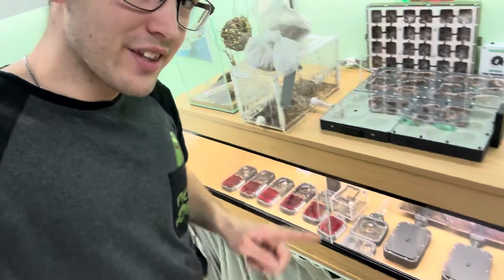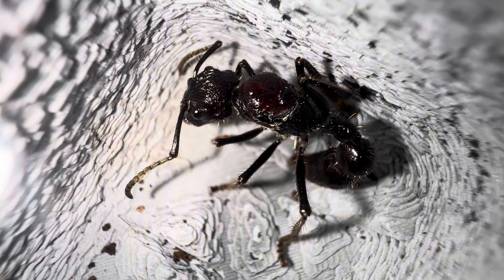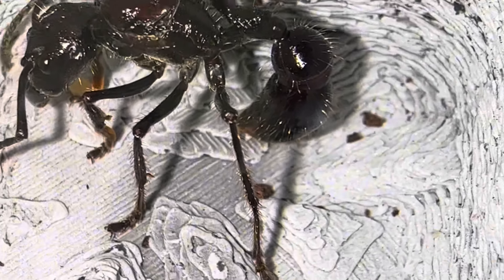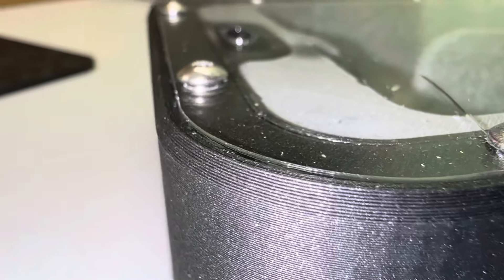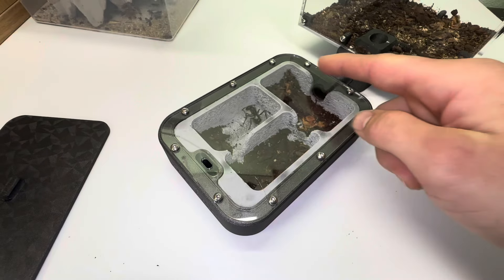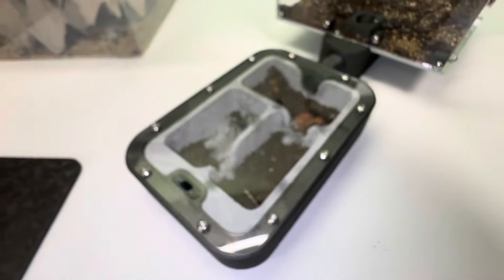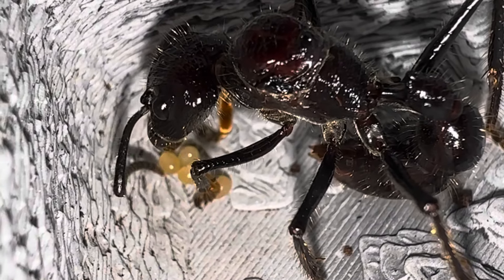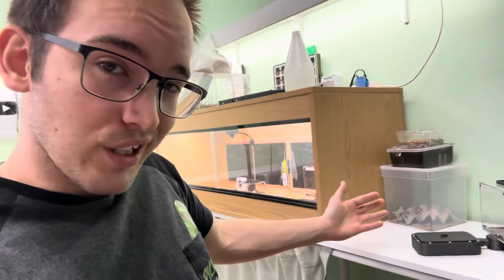Bullet Ant Queen Laying An Egg! - Paraponera clavata update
Colony from Antandco!

• Wakooshi - ANTHOLLEUFER (10%)
• Ant Antics ANTHOLLY2024 (one use and queen ants only) (10%)